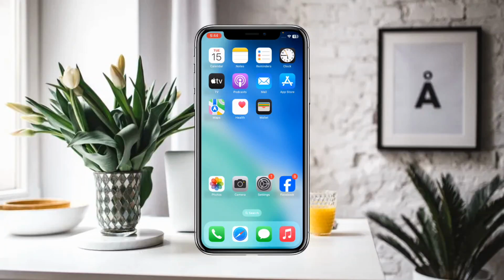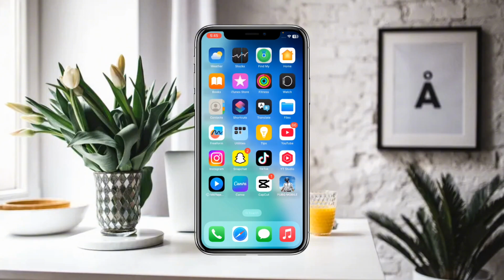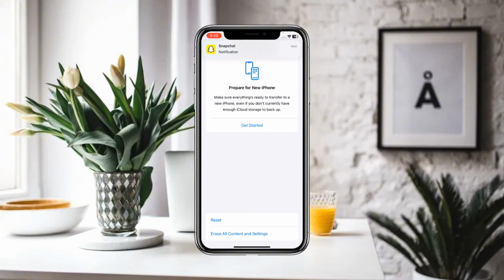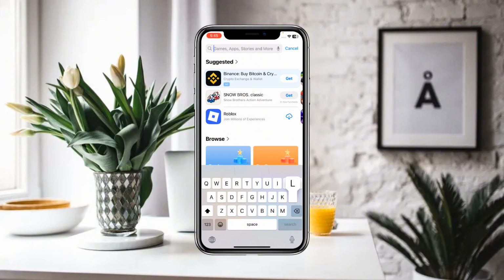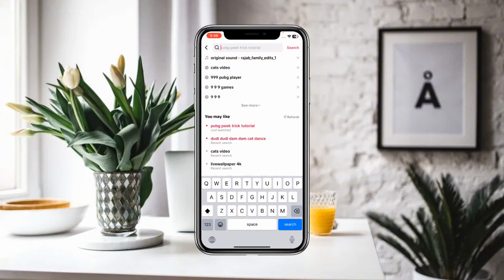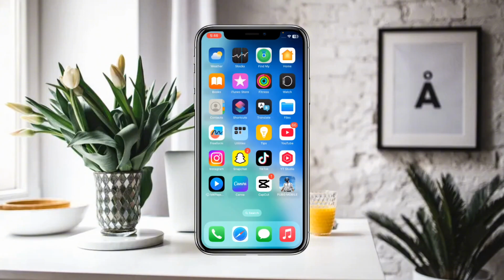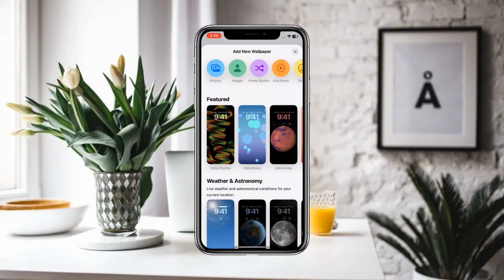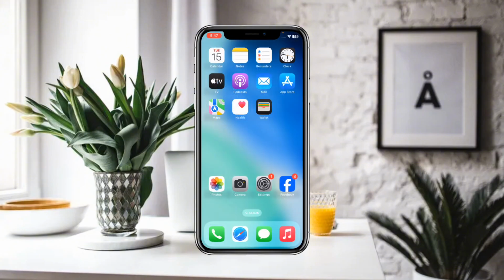how to get moving wallpapers on iphone ios 26 | dynamic wallpaper iphone ios 26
In this video, you’ll discover how to get moving wallpapers on iPhone iOS 26 and make your device look alive with stunning animated backgrounds. We’ll guide you through the best tricks to apply moving wallpapers iPhone iOS 26 for a stylish and modern look. Learn how to set up iOS 26 moving wallpapers on iPhone easily without jailbreak.

✅ What you will discover in this video:

Step-by-step tutorial on how to get moving wallpapers on iPhone iOS 26

Best apps and shortcuts for moving wallpapers iPhone iOS 26

Tricks to apply iOS 26 moving wallpapers on iPhone with smooth animations

Customization tips to match wallpapers with widgets and icons

If you want your iPhone to stand out, this iOS 26 moving wallpapers iPhone tutorial is exactly what you need. Watch till the end for the best customization ideas!